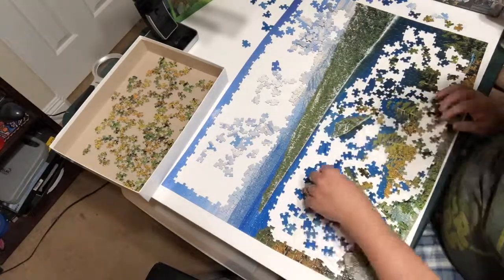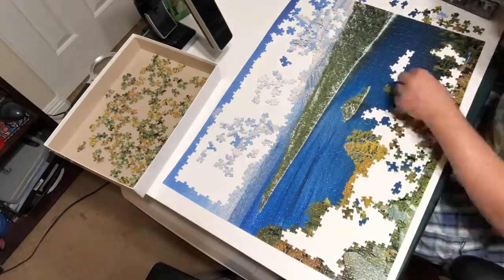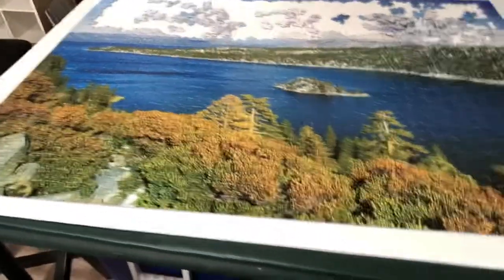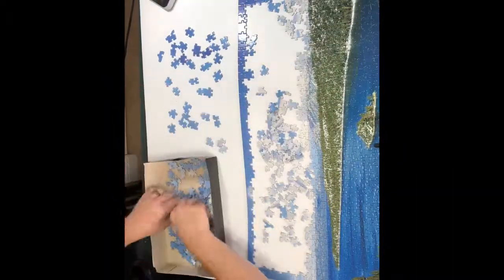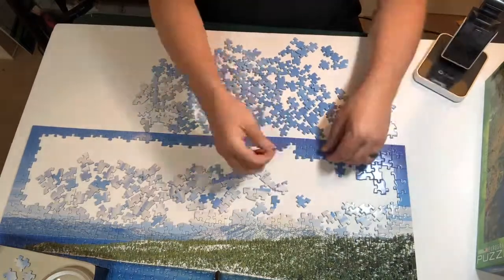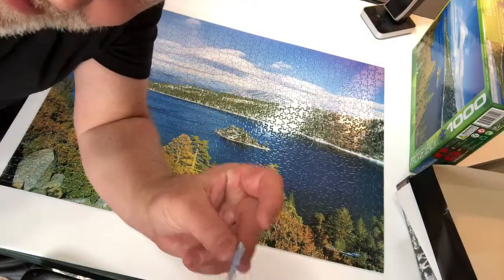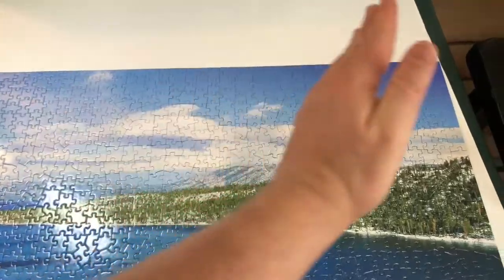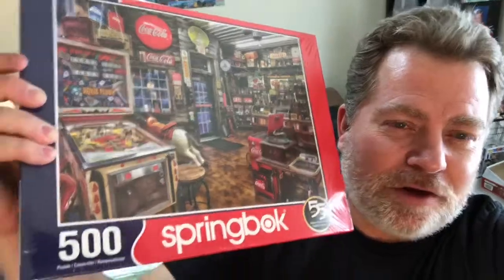Emerald Bay 1k pieces Part 3 of 3 Eurographics Jigsaw Puzzle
Part 3 is the final part where I put together the shrubbery at the bottom and the sky at the top of the puzzle. It was challenging to say the least, but rewarding as the puzzle completes. It's a beauty of a puzzle, great shot of Emerald Bay, Lake Tahoe. Thanks for joining me in the building of this puzzle. The next one is right around the corner. And it will be challenging too but not as hard as I work on a Springbok puzzle, 500 pieces, "Good Nabor Store." Cheers!
Love scenery and Emerald Bay Lake Tahoe holds a special place for Superdan...it's where I got married.